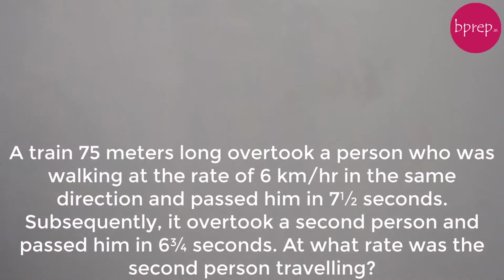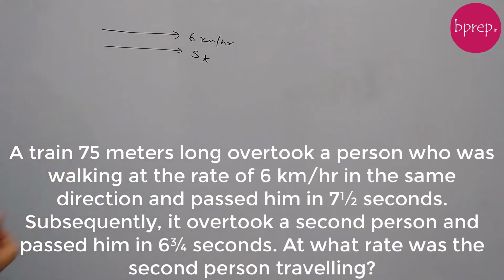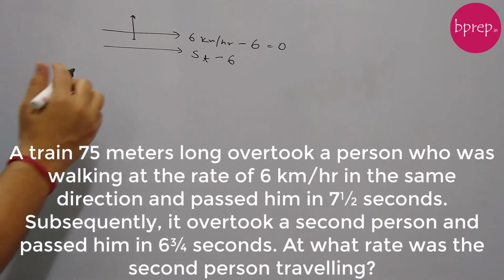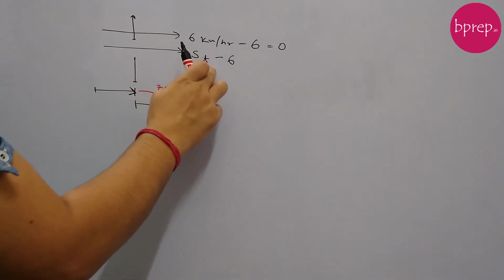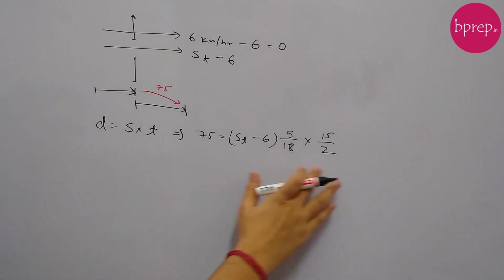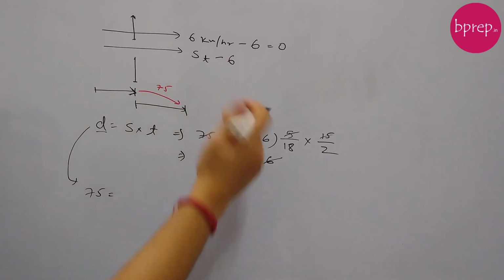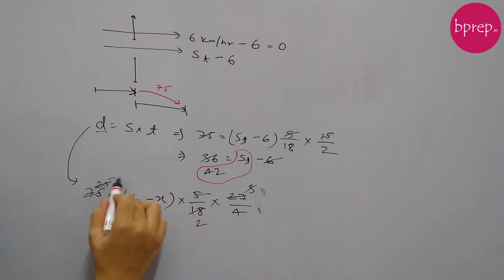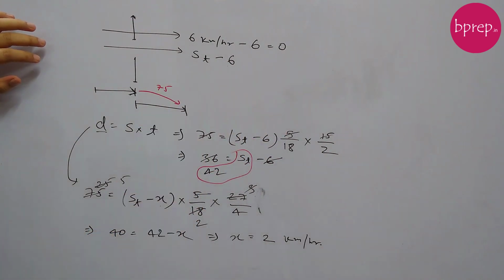[From MAT 2008] A train 75 meters long overtook a person who was walking at the rate of 6 km/hr in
A train 75 meters long overtook a person who was walking at the rate of 6 km/hr in the same direction and passed him in 7½ seconds. Subsequently, it overtook a second person and passed him in 6¾ seconds. At what rate was the second person travelling?

This question was asked in 2007 MAT.